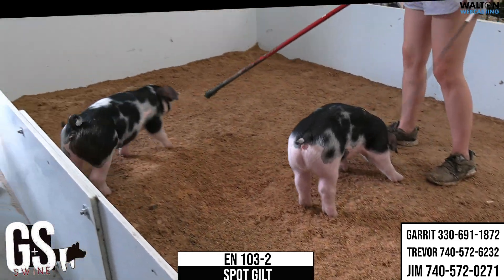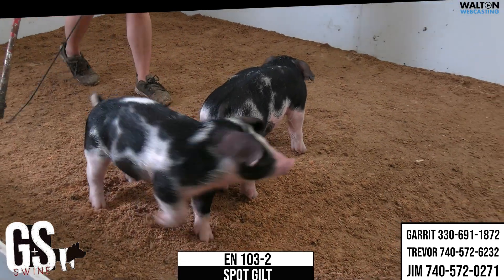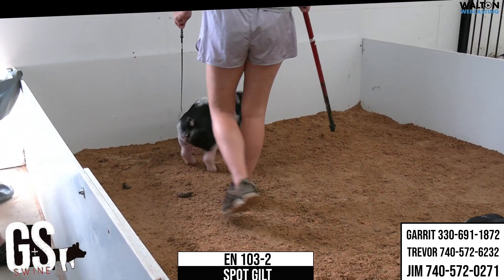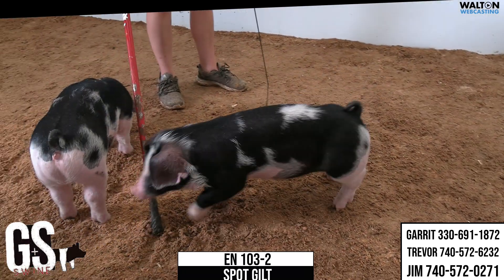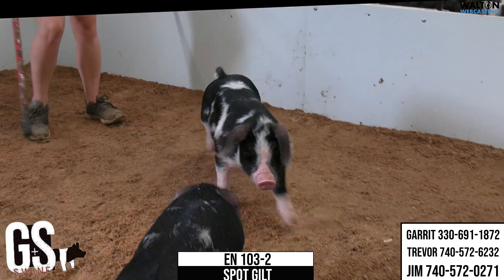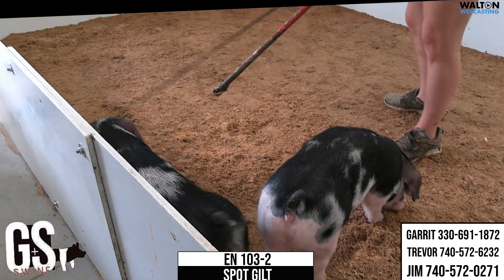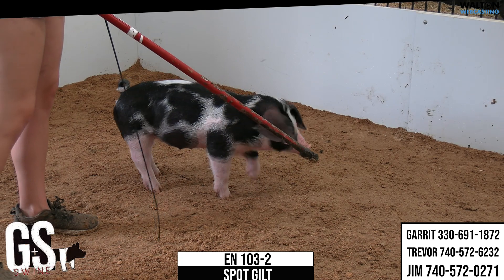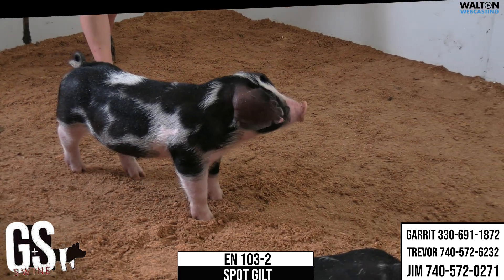EN 103 2 G&S Sept 4 Sale 27 August 2023 12 31 36 PM